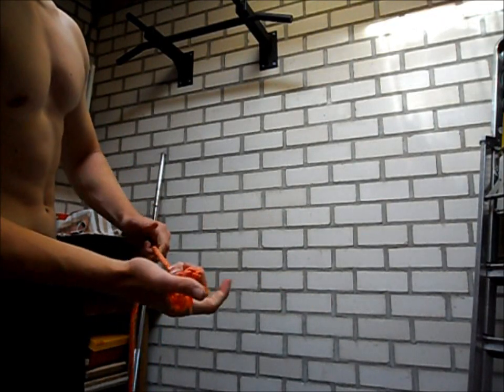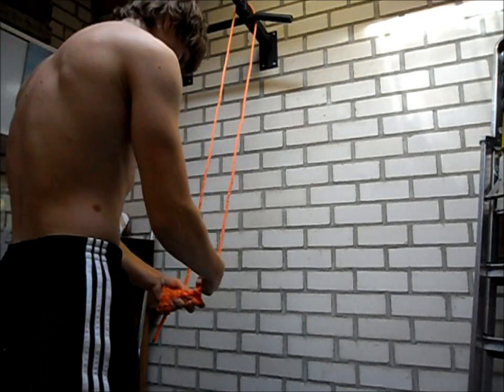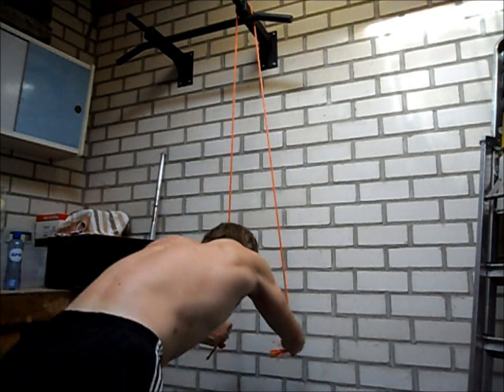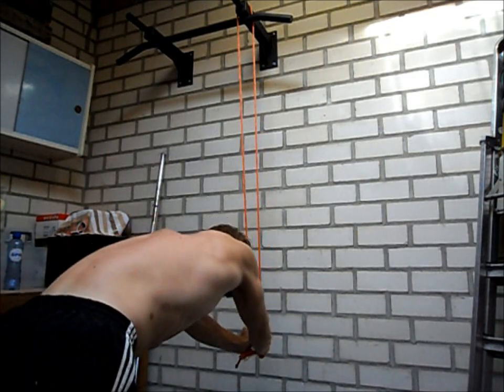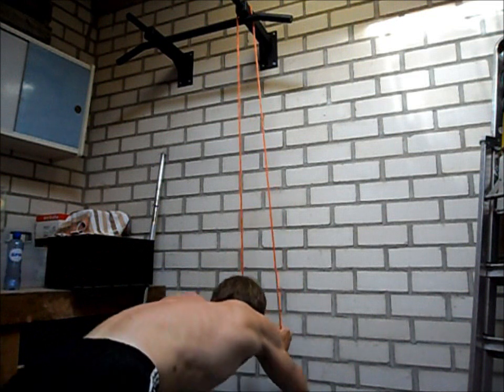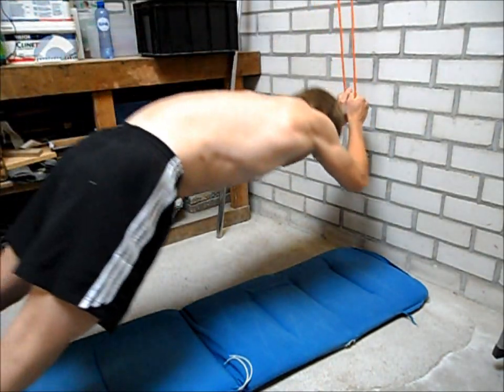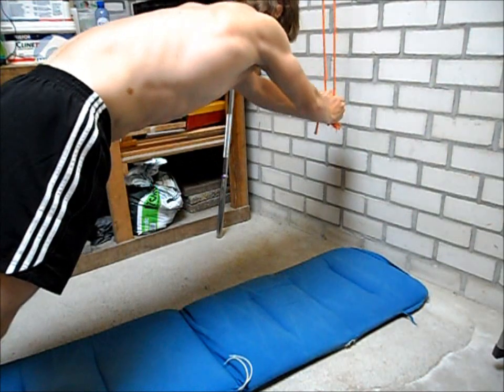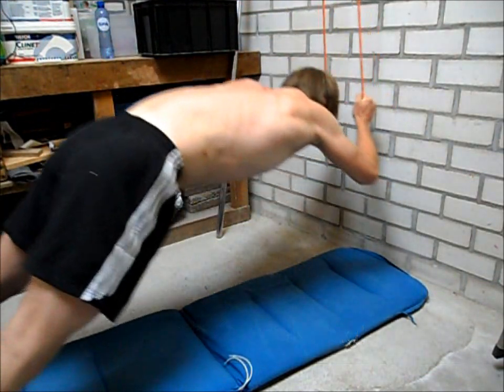Bodyweight Triceps Killer: Rope Kickbacks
This is a great triceps exercise that is for people who are more advanced. 3 sets of 10 repetitions is probably difficult enough. If you can do a lot more then that add some weight to safe some time and get better results!